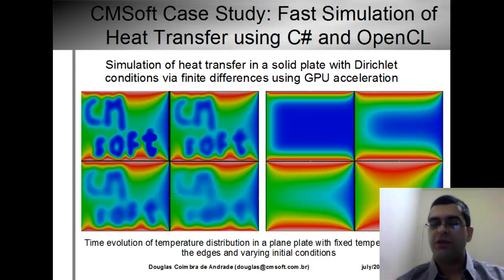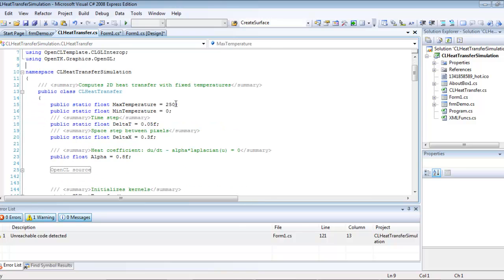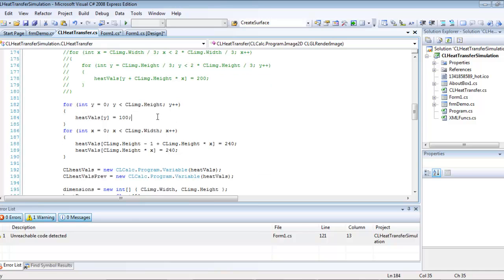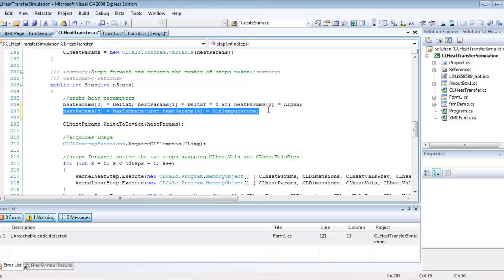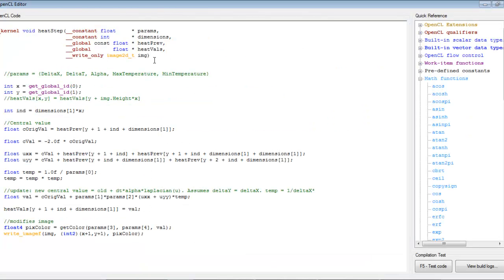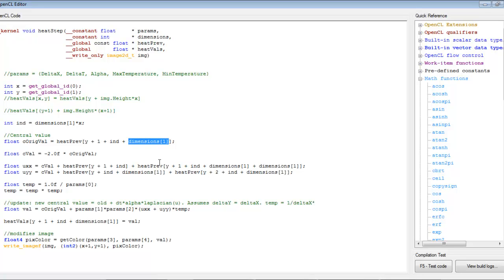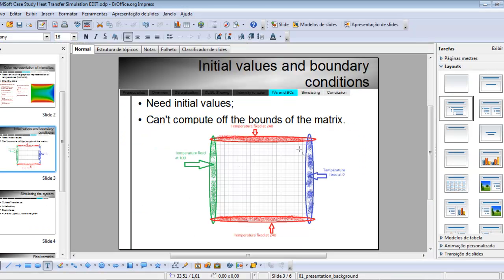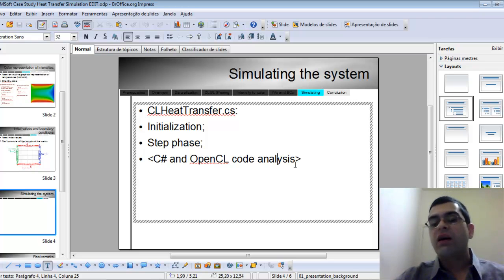CLHeatTransfer 06 - Simulating the heat equation using OpenCL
CMSoft video tutorial: heat transfer simulation using OpenCL OpenGL interop

06 Simulating the heat equation using OpenCL: CMSoft OpenCL OpenGL interop heat transfer simulation

In this case study, we present a practical example and demonstrate how to achieve very high performance in the simulation of the heat equation using C#, OpenCL computation and OpenCL/OpenGL interoperation. Our goal is to solve the partial differential equations of heat conduction using finite differences discretization to present a real-time heat conduction simulation.